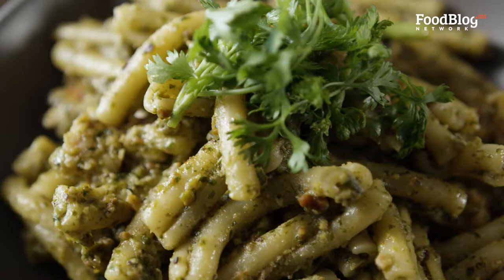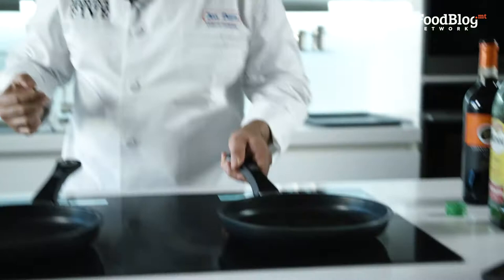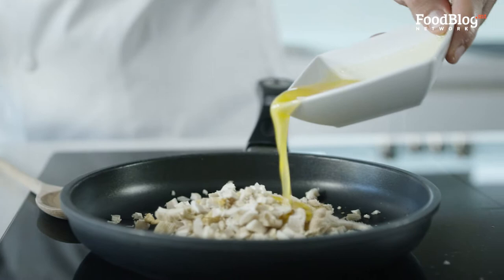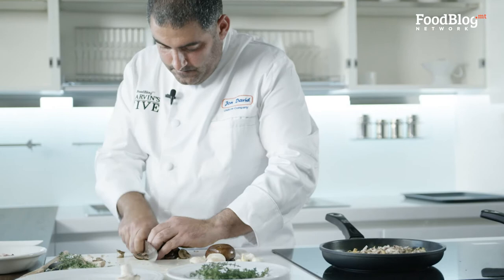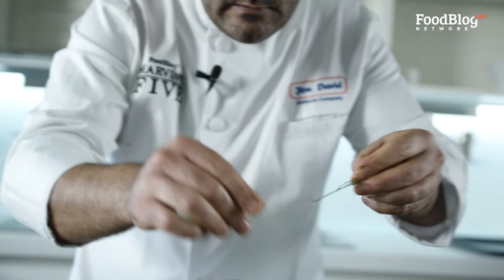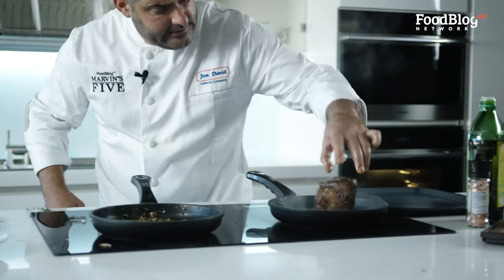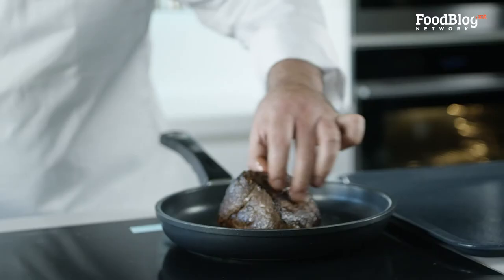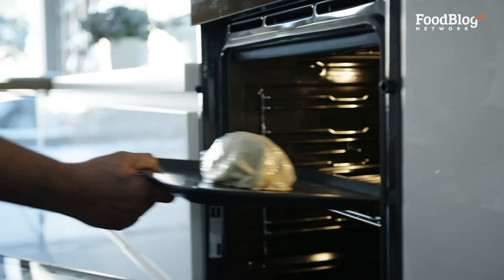FoodBlog Marvin's Five - Episode 3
This is the 3rd episode of a culinary series of 8 episodes that will make you experience flavours and tradition of my kitchen. I will share with you unique recipes revisited in a modern way, a journey of traditional Maltese dishes revisited in a modern way.

In every episode, I will be limited by 5 fresh ingredients and I will create 1 exciting dish to prepare with your family and friends.
Easy, fast to cook, and extremely delicious!

Today I'm gonna show you how to cook a scrumptious Beef Wellington.

INGREDIENTS:

Apart from the basic ingredients of olive oil, salt, pepper, chilli, garlic and butter. The following 5 ingredients will be needed for this dish.

Fresh Thyme
Fillet of Beef
Guanciale
Pastry
Mushrooms